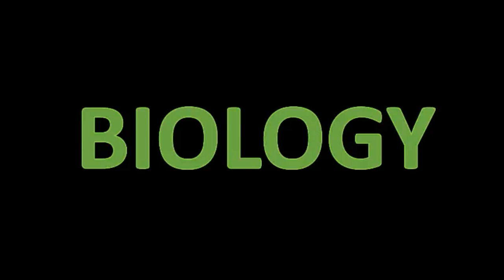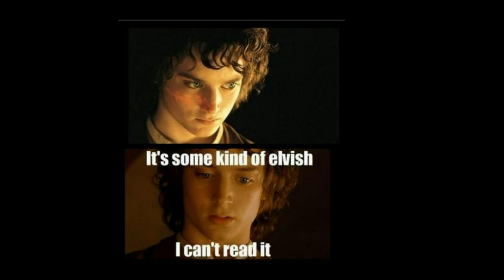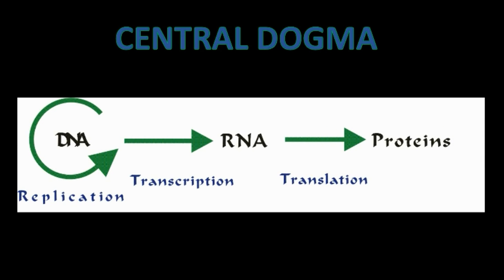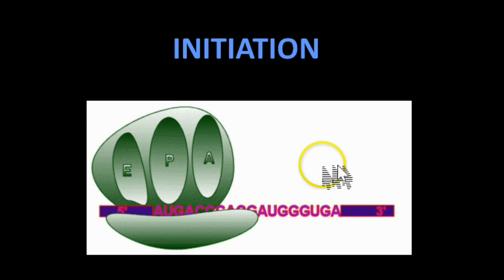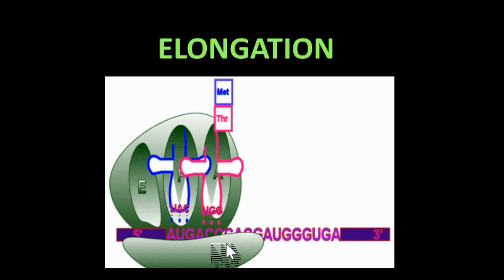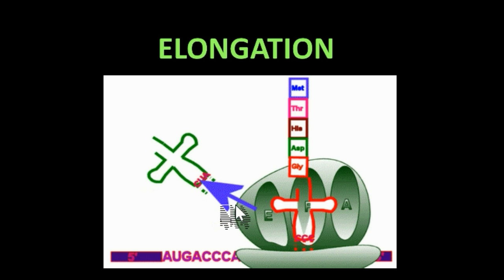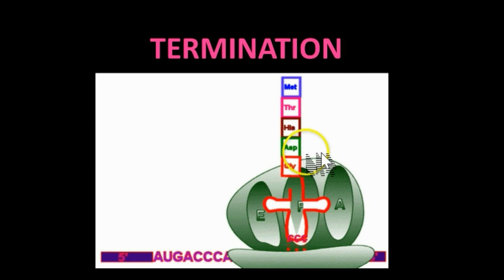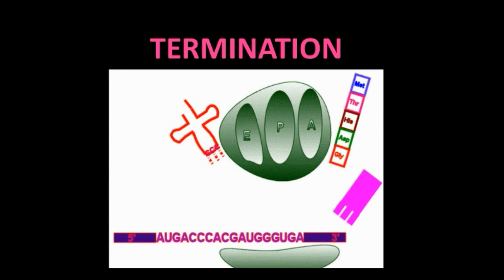Translation Eukaryotic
extra credit